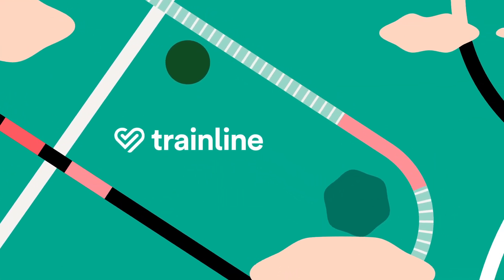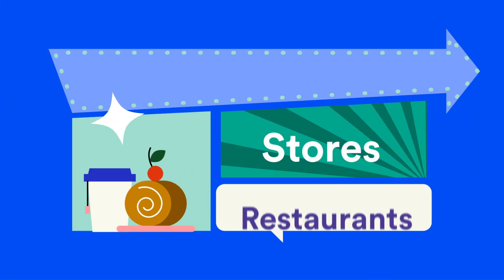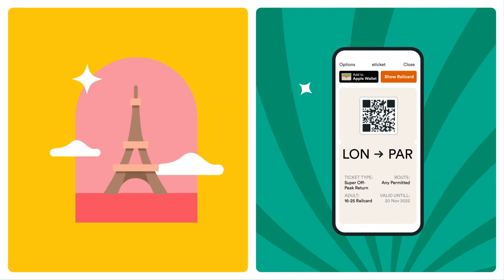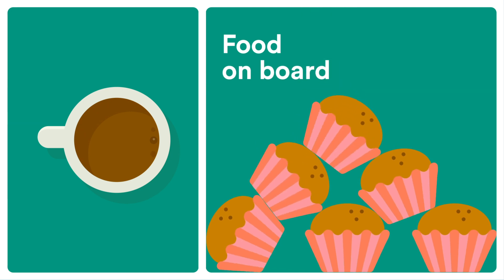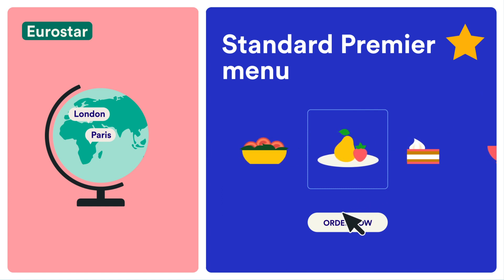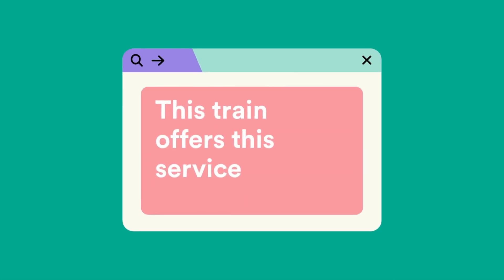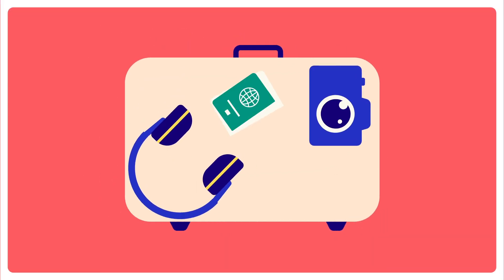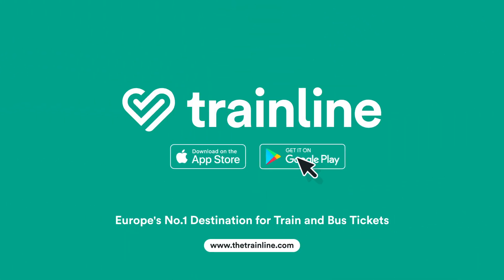Dining on your European rail journey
You won’t go hungry using the Trainline app to travel in the UK and Europe 🚞
Here are a few tips on dining at 125mph🍴

Whether you want to pack your own snacks, grab something at the station or eat on board we’ve got you covered ✅

We are Trainline, Europe’s no.1 destination for train and bus tickets. Get information about trains, book tickets and access real-time travel updates